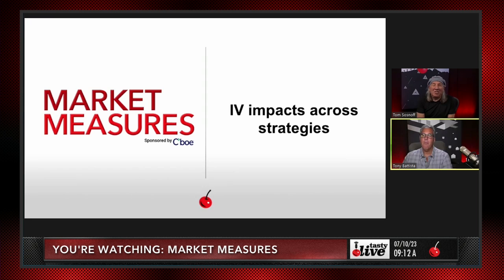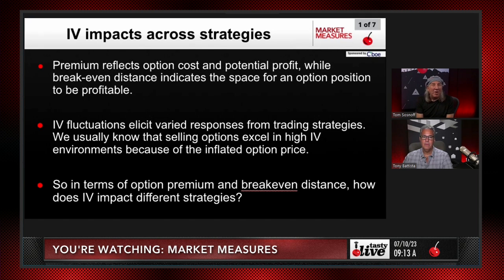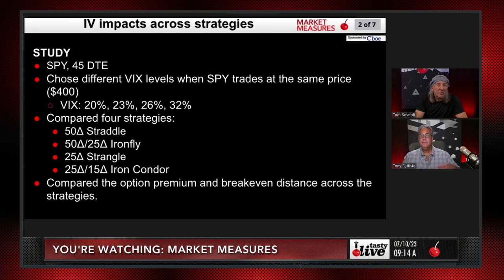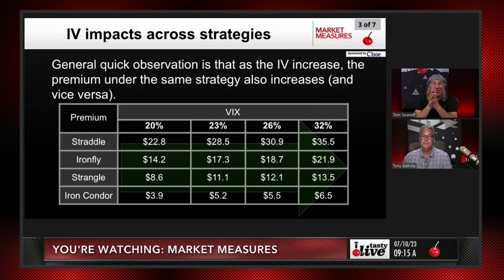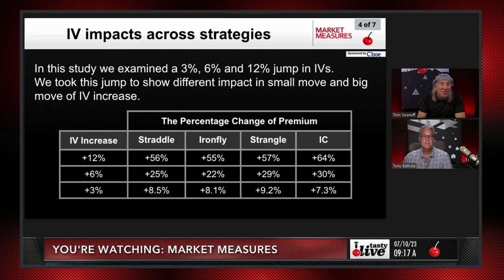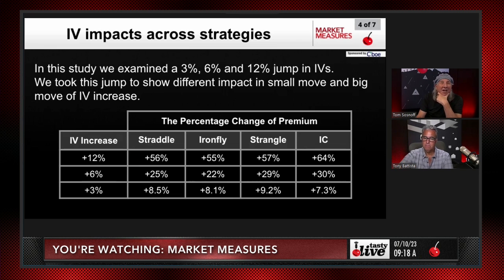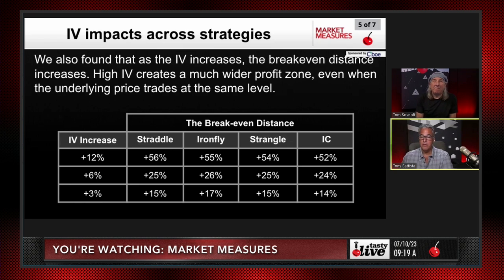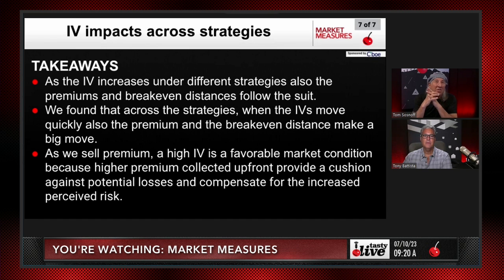IV Impacts Across Strategies| Market Measures